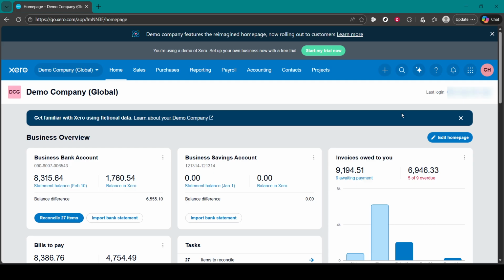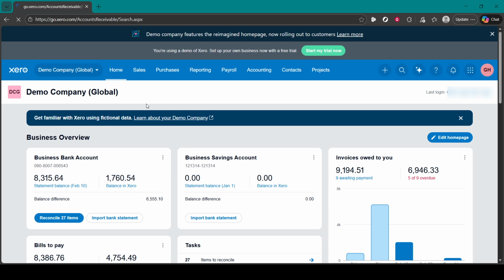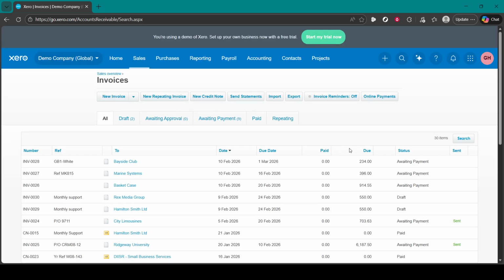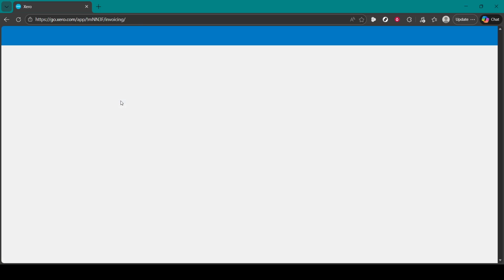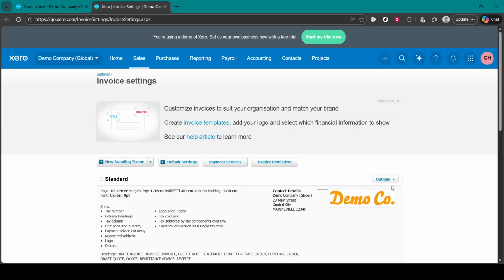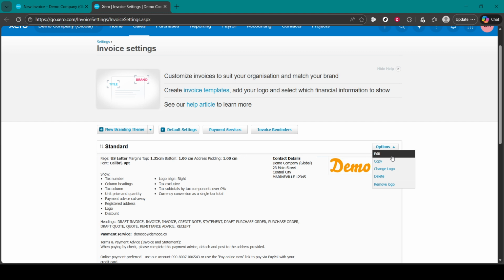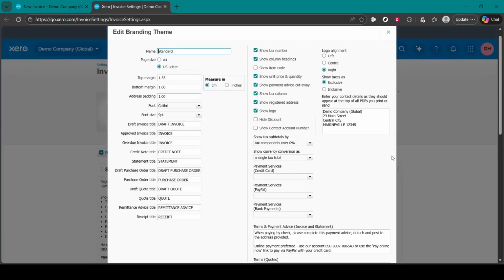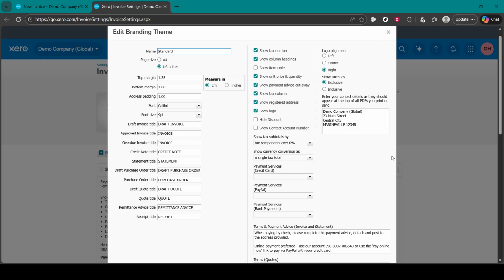How To Change Invoice Template In Xero (Easiest Way)(2026 Guide)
Want to give your business a more professional look? In this 2026 updated tutorial, I show you the easiest way to change your invoice template in Xero. Customizing your branding themes is essential for standing out to clients and ensuring all your legal and payment information is displayed correctly during the current fiscal year.

We navigate the modern 2026 "Invoice Settings" menu to demonstrate how to switch between standard templates and create new branding themes. You will learn how to upload your logo, change fonts and margins, and how to set a default template for all your future billing. This professional guide is optimized for the latest software versions to help you master your Xero account branding in minutes.